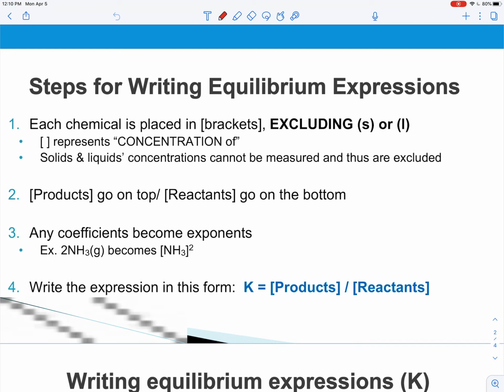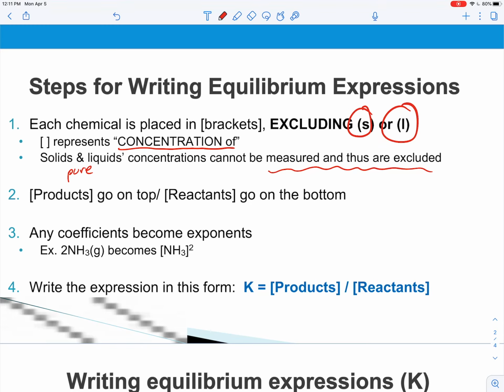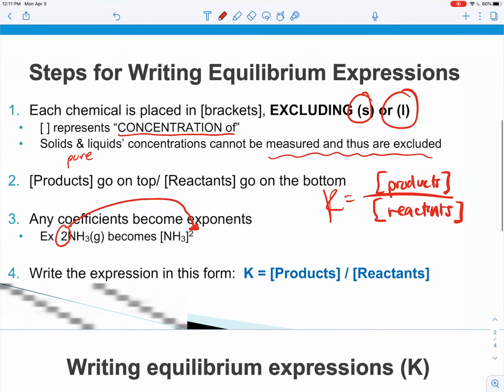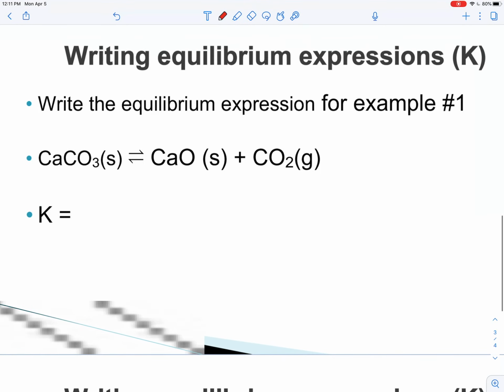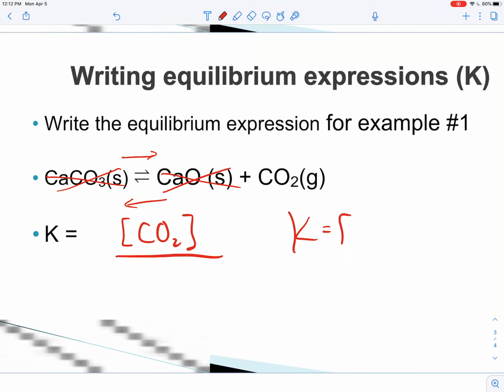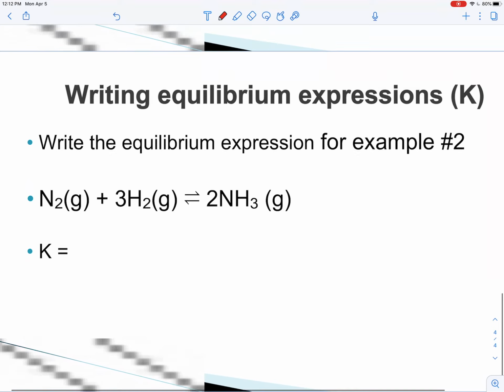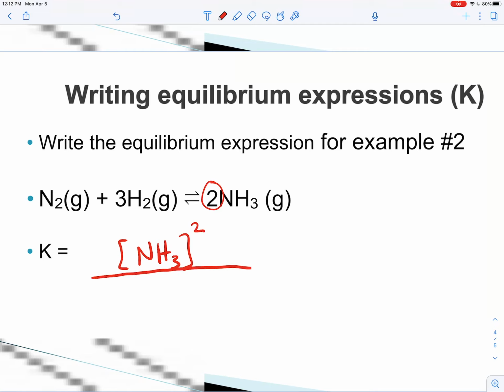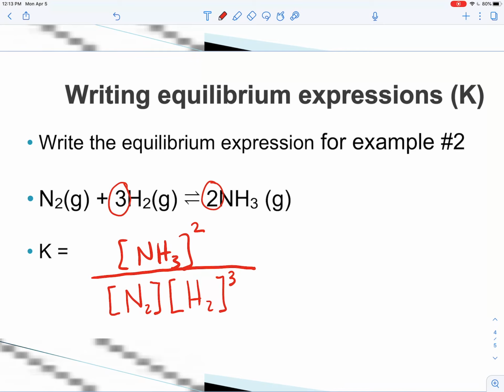Writing Equilibrium Expressions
Learn how to write equilibrium expressions